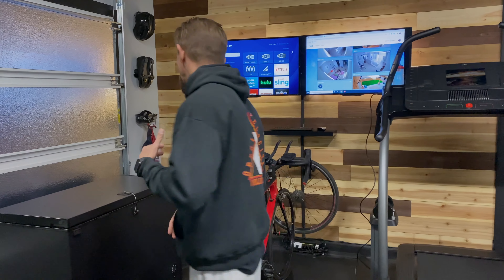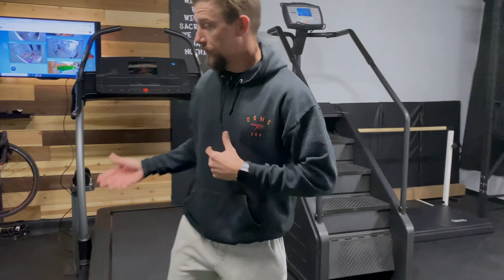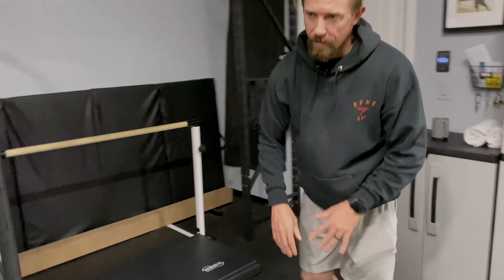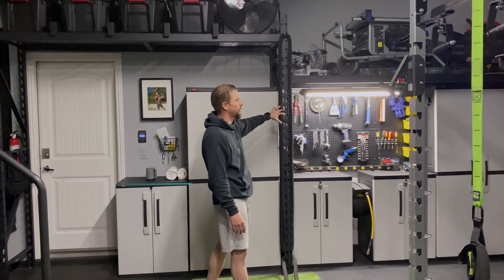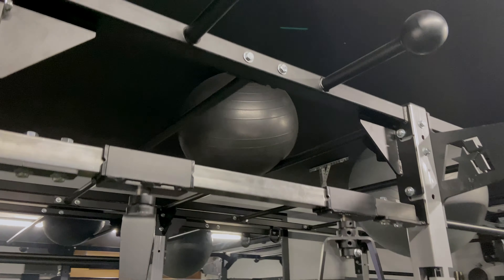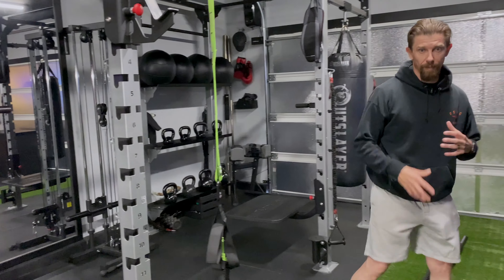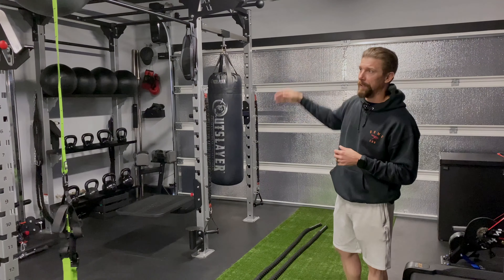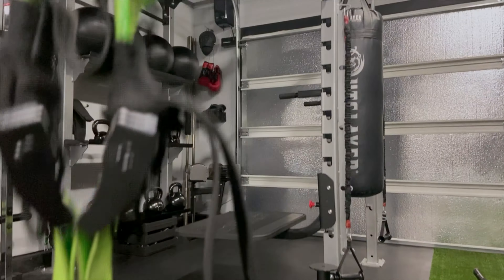THE PAIN CAVE - Building The Perfect Home Gym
Take an inside look into the Pain Cave. A complete overhaul of our garage to create a private training studio that is the perfect home gym.

Relentless State of Mind - The Power of Mental Conditioning

About:
Kevin Armentrout is an American author, fitness professional, personal development coach, public speaker, and reoccurring guest for Tony Robbins. Kevin is also a former Marine, combat veteran, and bronze star recipient.